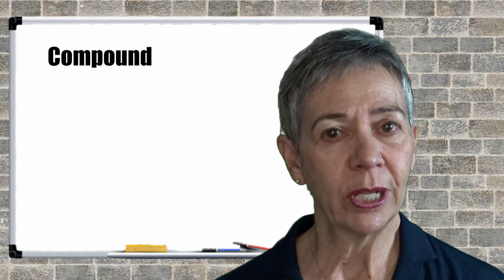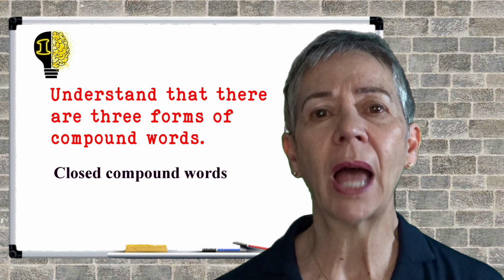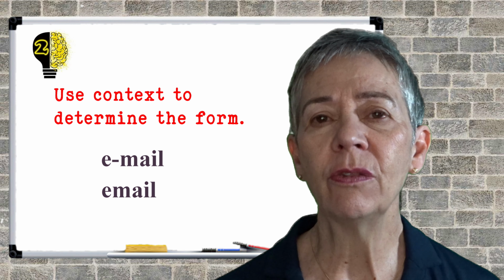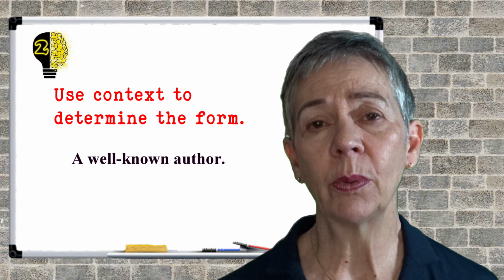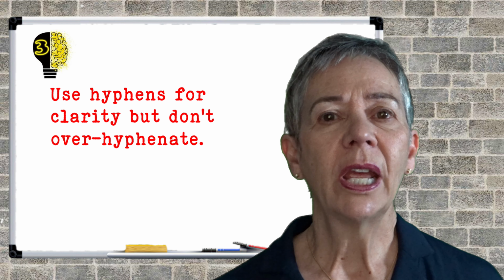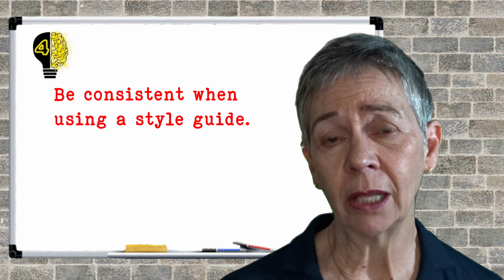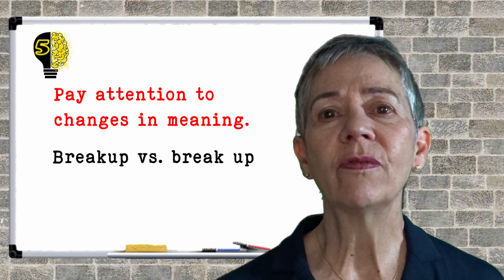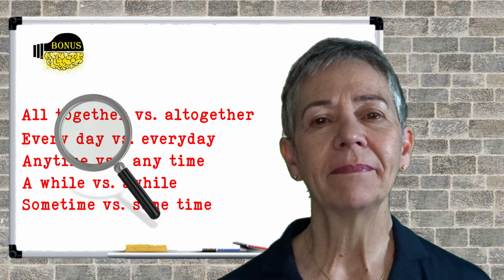5 TIPS TO HELP YOU USE COMPOUND WORDS CORRECTLY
EPISODE 118: Compound words

Welcome to WRITE. FIX. REPEAT. Join me, author and writing teacher Patricia J. Parsons, for regular 5-tip doses of instruction and inspiration to improve your chances of success in writing and publishing.